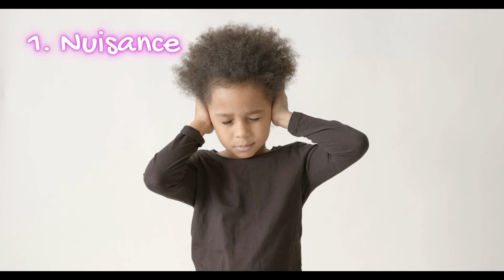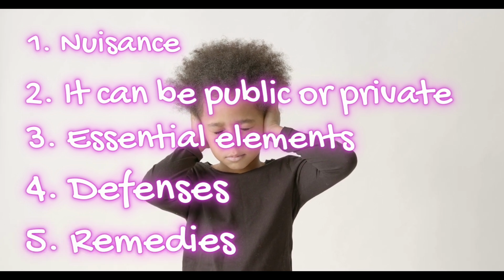Nuisance Tort Law Explained: Know Your Rights in India!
Are you aware of how nuisance laws protect you in India? Whether it's loud noises, pollution, or property obstruction, nuisance laws provide remedies to safeguard your peace and rights. In this video, we break down tort law, explain nuisance claims, and discuss legal remedies available to individuals affected by disturbances. Understanding these legal concepts is crucial for every citizen, whether you're dealing with a personal dispute or a civil liability issue.

Through this detailed nuisance overview, we cover key case laws, real-life nuisance examples, and essential Indian legal rights. Learn how courts define public and private nuisance, what constitutes a valid nuisance lawsuit, and how nuisance definitions vary in different tort law cases. Whether you're a student of A-level tort law, a legal enthusiast, or someone facing a nuisance claim, this video simplifies everything for you.

If you've ever wondered about your rights awareness or how to handle a nuisance case, this video is for you. We also discuss landmark tort case studies and legal interpretations that help shape nuisance law in India. Watch till the end to equip yourself with practical legal education and ensure you Know Your Rights!